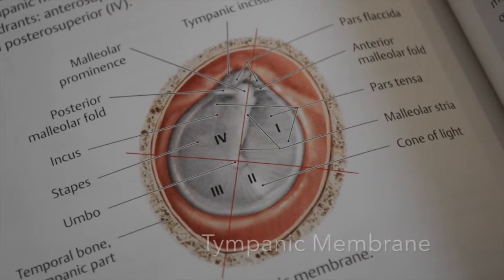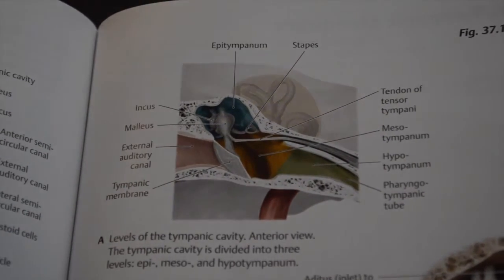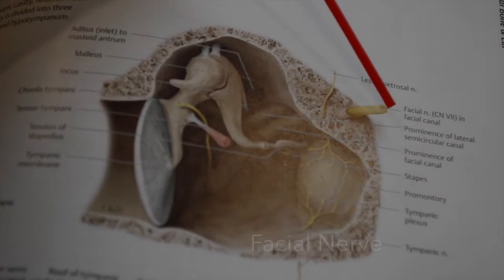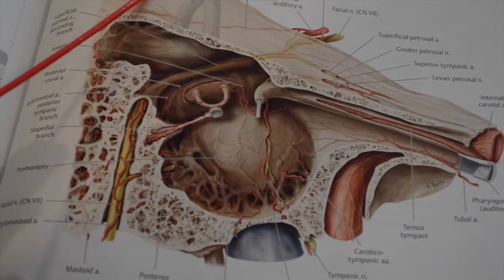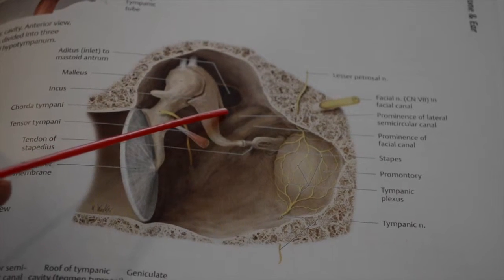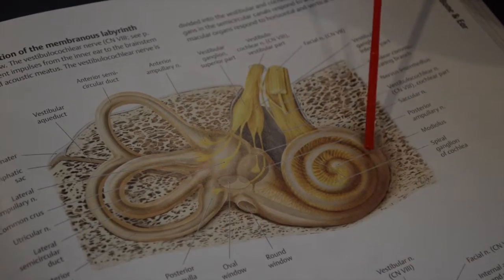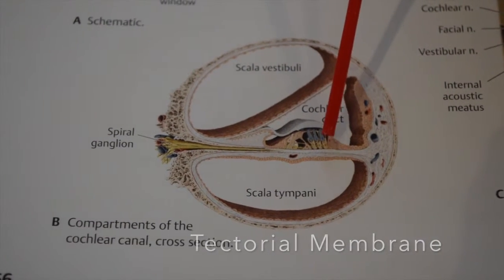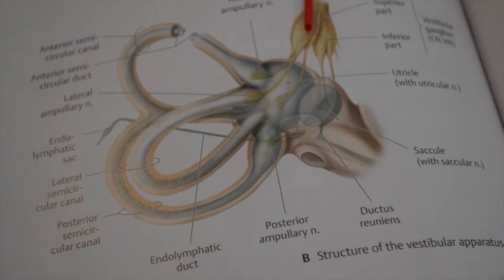Ear Tour Video Group 3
Rachael Iverson, Jill Petrowski, and Alison Stewart. Ear tour video, CDS 457. Winter term, 2016.